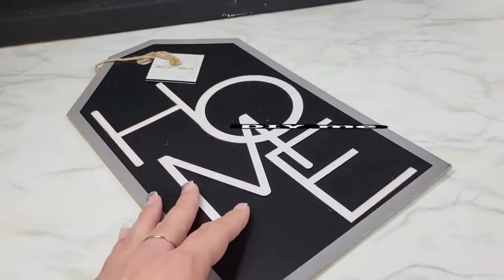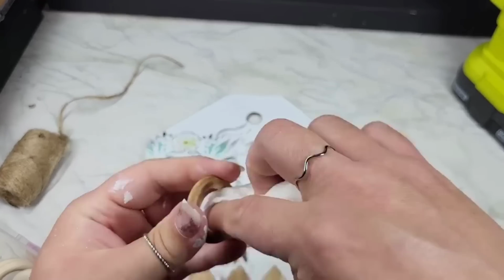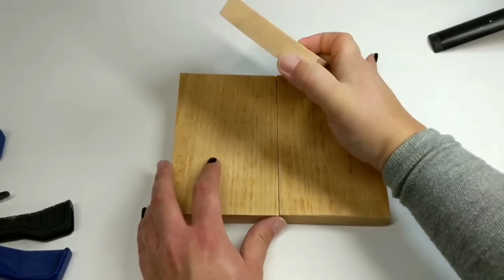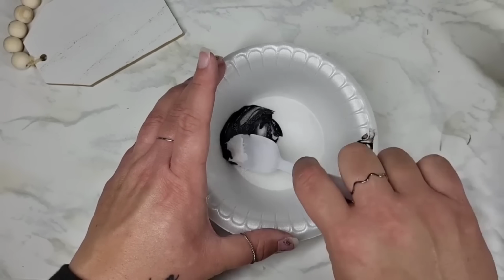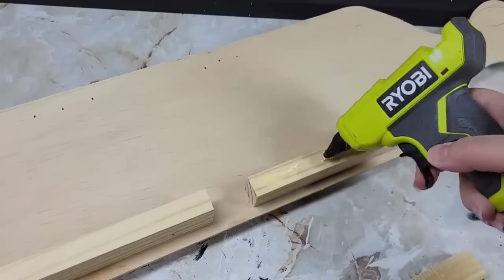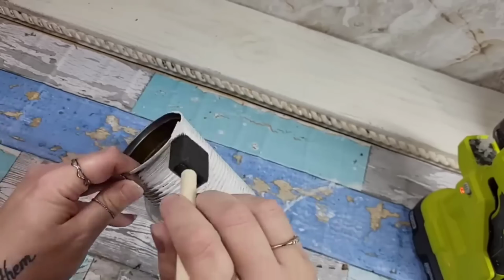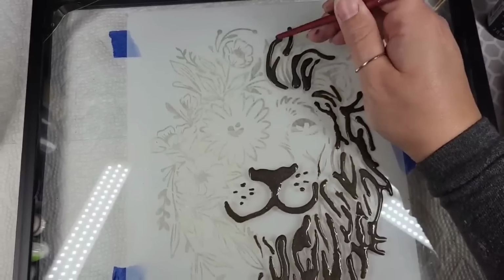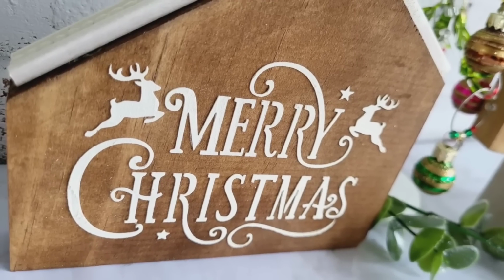👉 INCREDIBLE DIY Craft Ideas using STENCILS • DIY Home Decor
I do get a small percentage of the sale at NO CHARGE TO YOU. Thank you for your support!

▶️TOP DIY PICKS from 2022 here in one playlist for you to check out!

**2024 CONTENT & UPLOAD INFO

 ALL DIY THINGS RELATED TO THE HOME ON AS MUCH OF A BUDGET AS POSSIBLE!!

• HOME PROJECTS- Random through out the
 year
PLEASE NOTE I am NOT a professional. A large part of this
channel focuses on me doing DIY's to help others see how easy or difficult DIY's may be through my own experience. I want to be able to try things on my own and help others on their own DIY journey, if I can, possible by adding a little humor to their life. With that being said, safety should always be top priority. Trying anything on my channel, is done at your own risk, and I am not responsible for any indirect or direct damages from content in relation to the guidance or instruction of the material